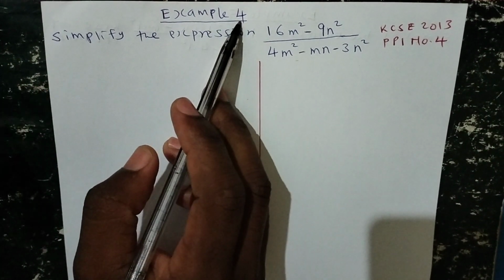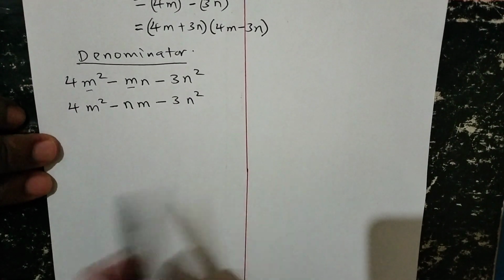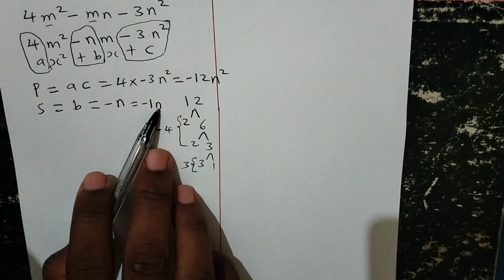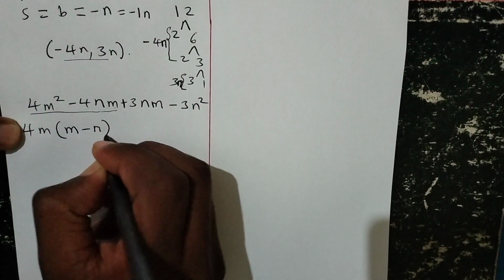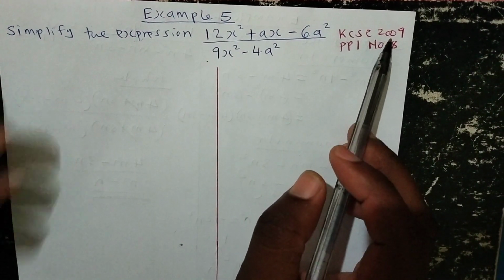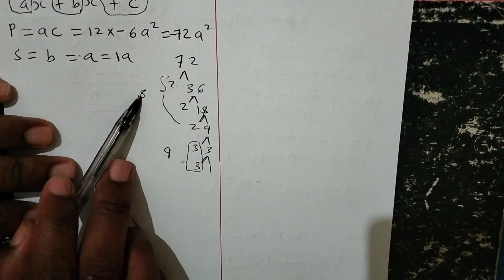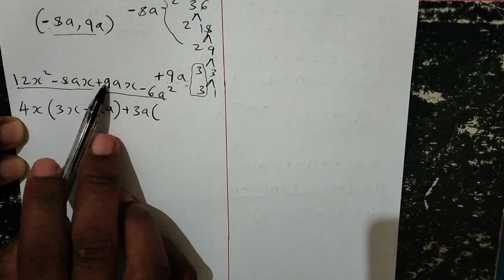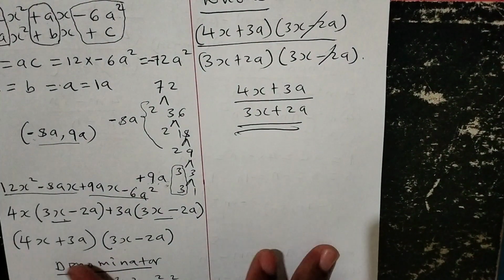MATH: FORM2 : ALGEBRAIC EXPRESSIONS: LESSON 2 (PAST KCSE QUESTIONS)